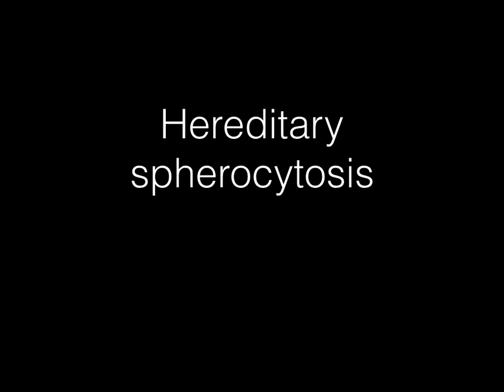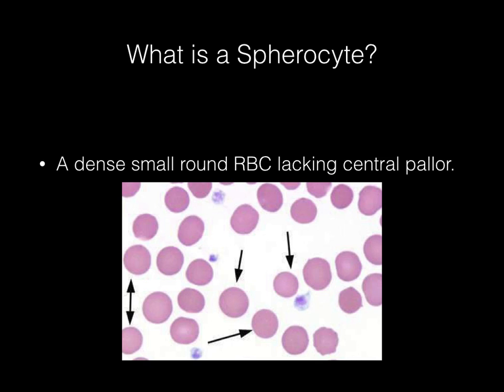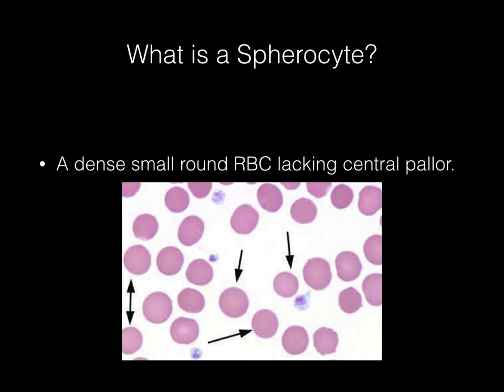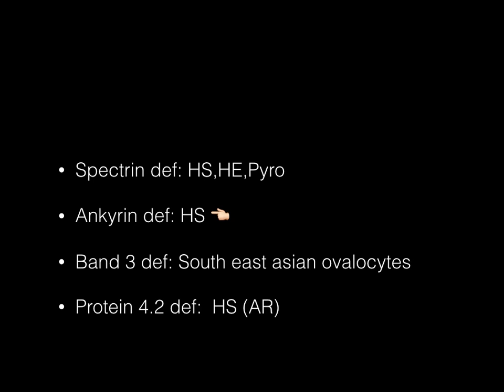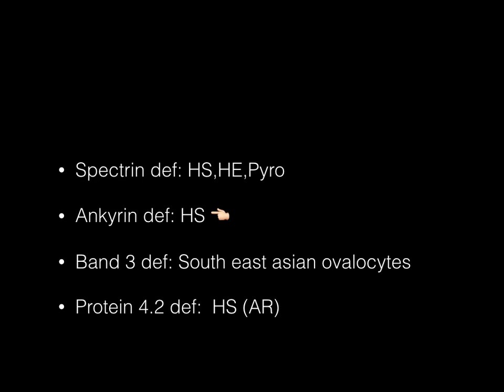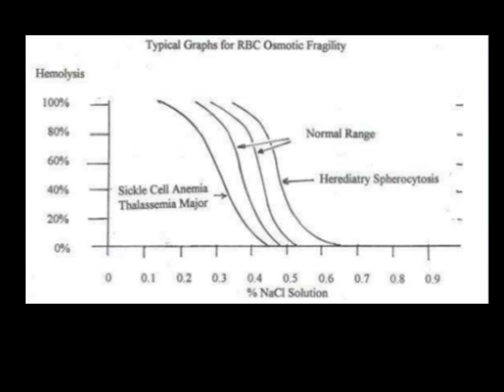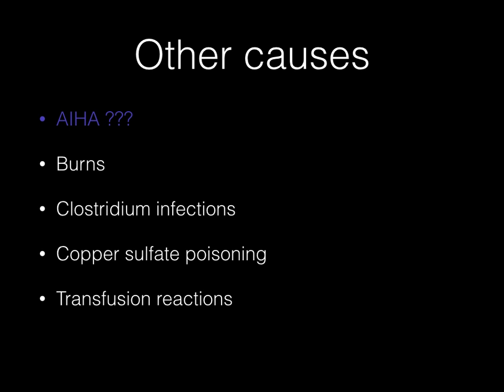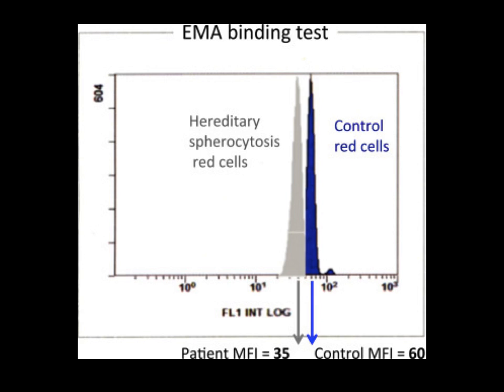Hereditary Spherocytosis : A 60 sec Pathology lecture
Hereditary spherocytosis is an example of extra vasular hemolytic  anemia . Apart from symptoms of anemia it is characterized by triad of gall stones, jaundice and splenomegaly. The screening test used is known as osmotic fragility test. This is an important topic covered in medicine and pathology lectures for usmle step 1. Hope this one minute video will help you memorize the important points about the hereditary spherocytosis.